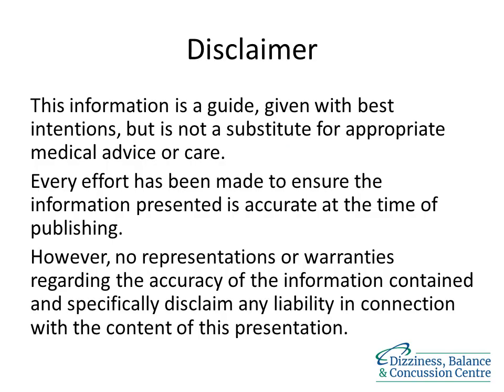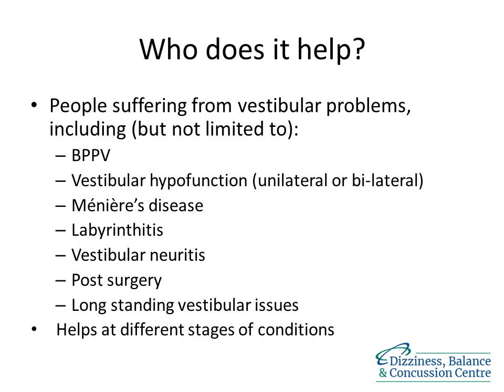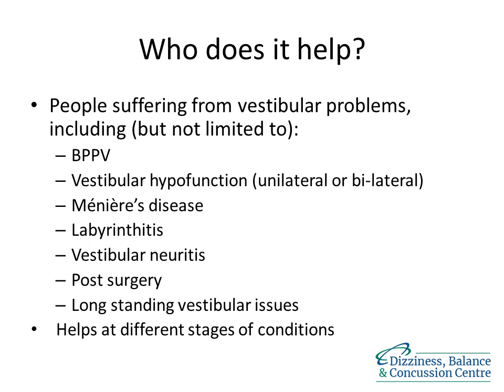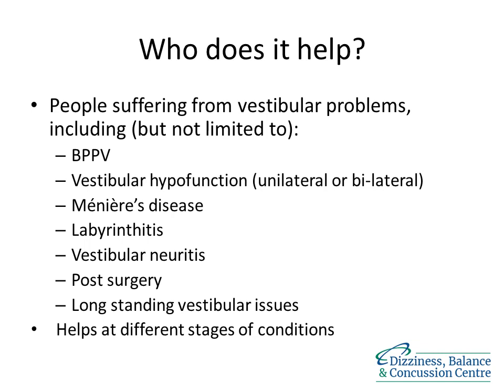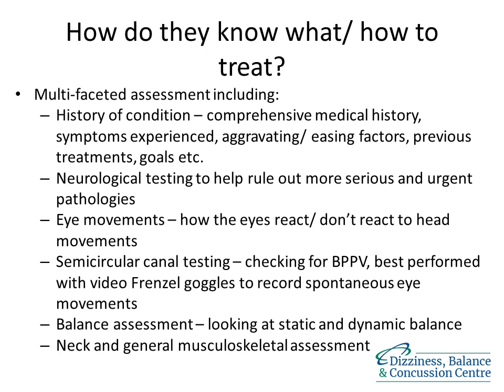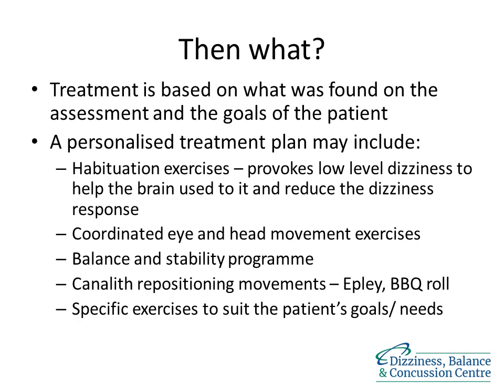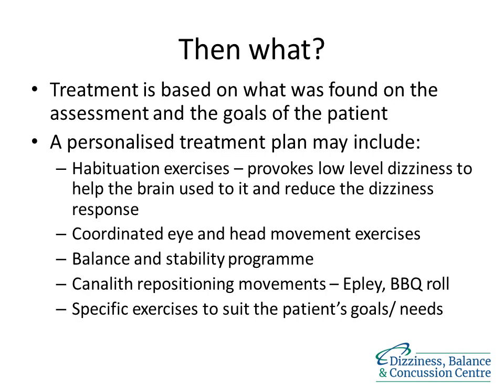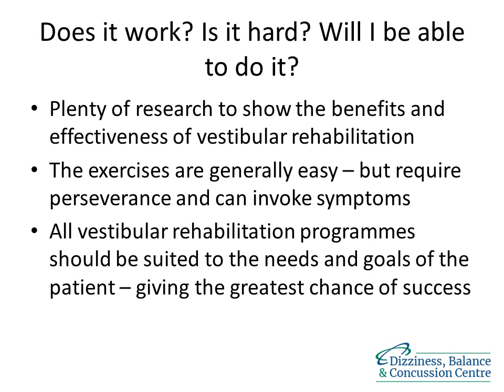Vestibular rehab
A brief guide to what is vestibular rehabilitation and who it can help.